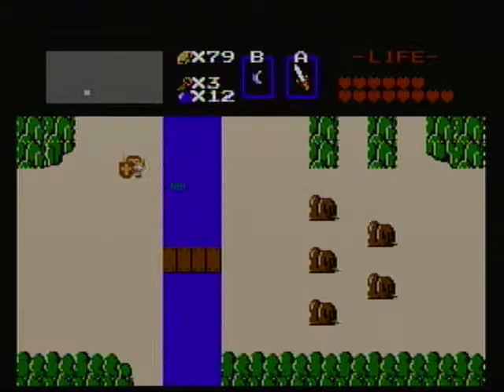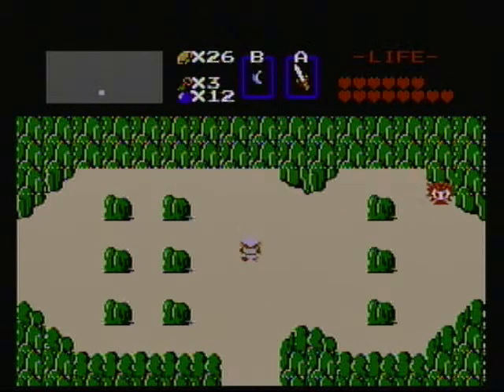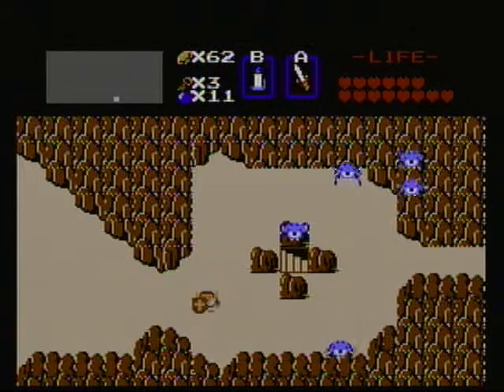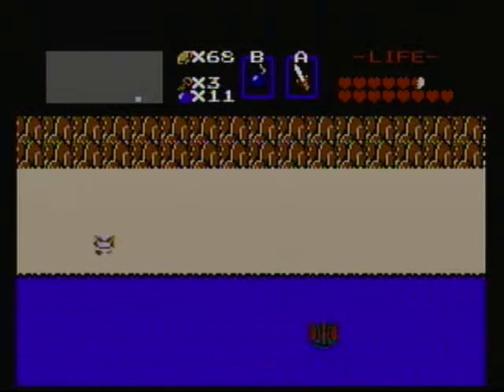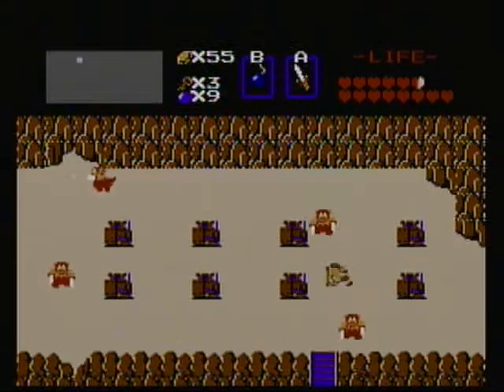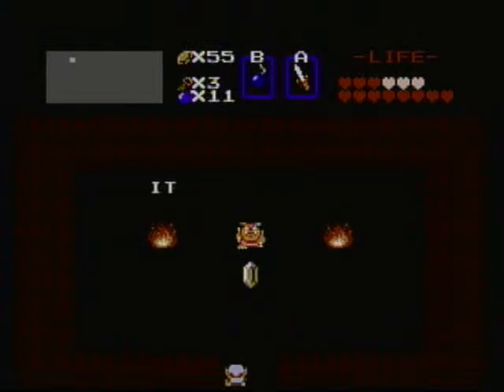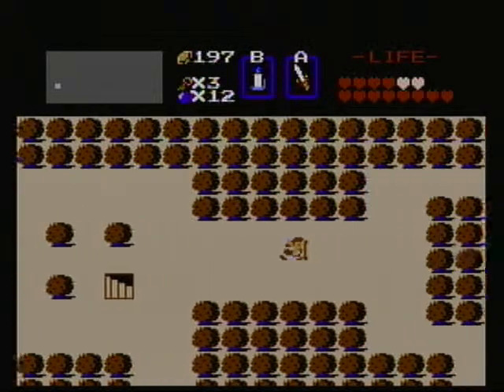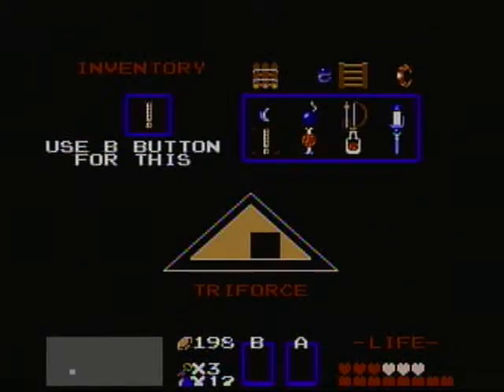Let's Play Legend of Zelda Episode 9 - Money Money Money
Getting a couple things and a LOT of rupees.